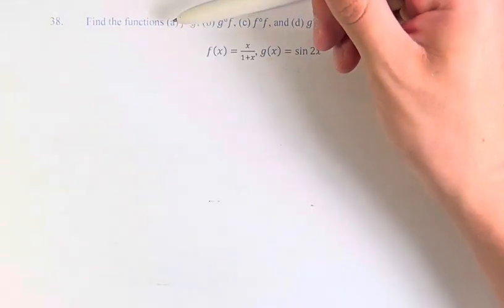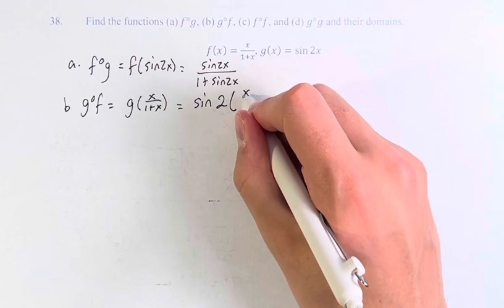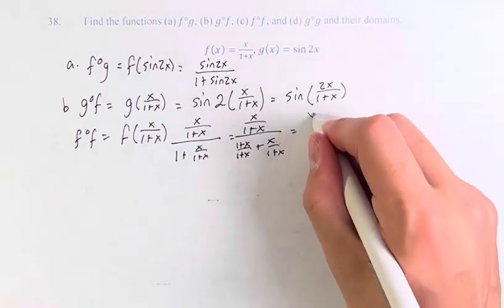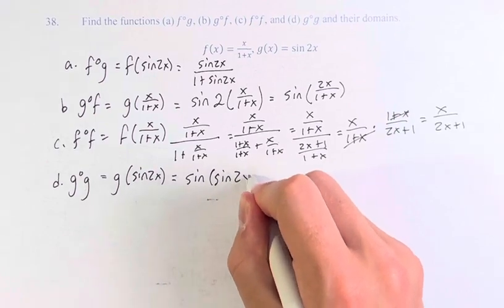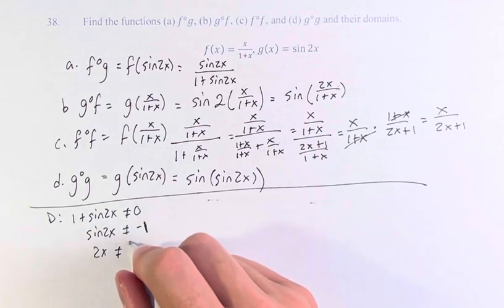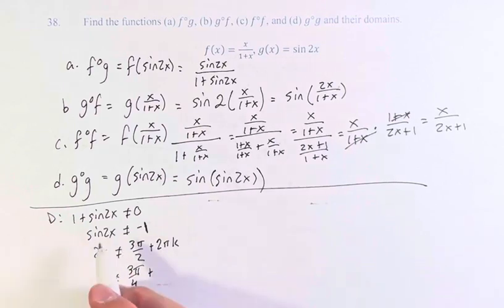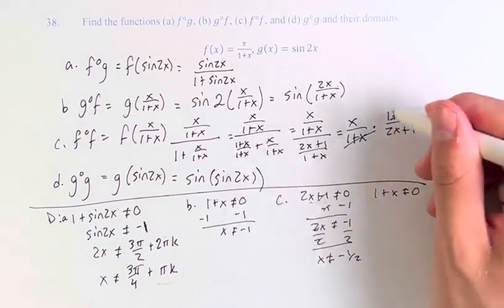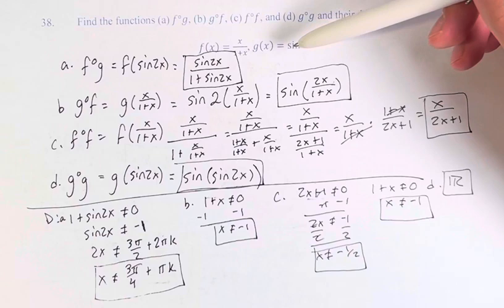38. Find the functions (a) f°g, (b) g°f, (c) f°f, and (d) g°g and their domains. f(x)=x/(1+x), g(x)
38. Find the functions (a) f°g, (b) g°f, (c) f°f, and (d) g°g and their domains.

f(x)=x/(1+x), g(x)=sin⁡2x